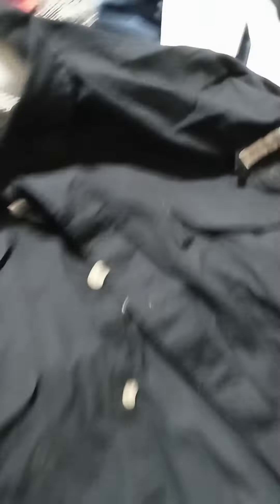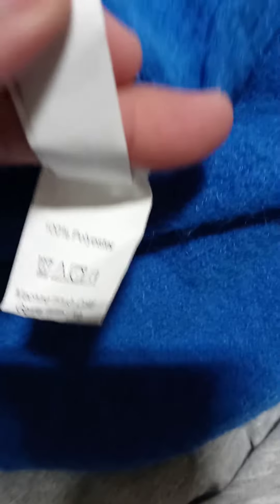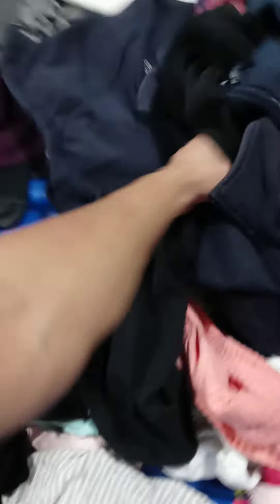Come Inside The Goodwill Bins With Me! | Goodwill Bins Haul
sorry for the bad angle